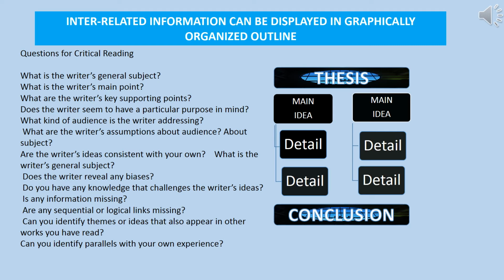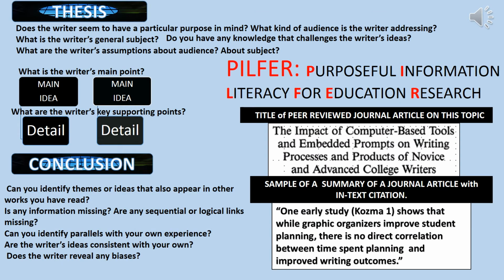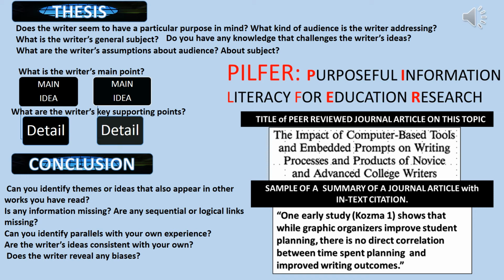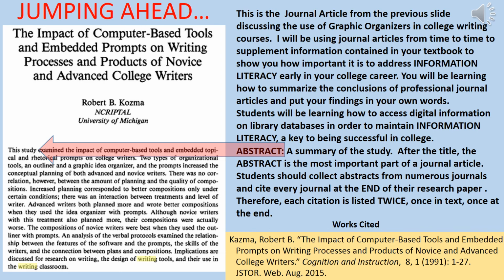Week One Chapter Summary and Homework Assignment